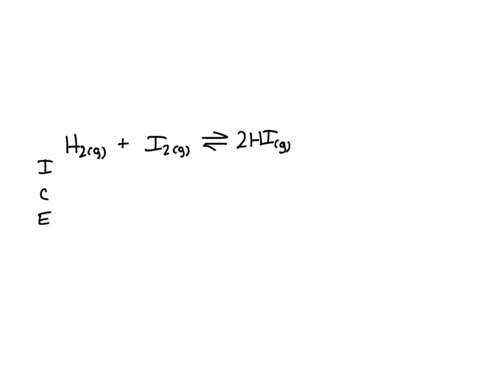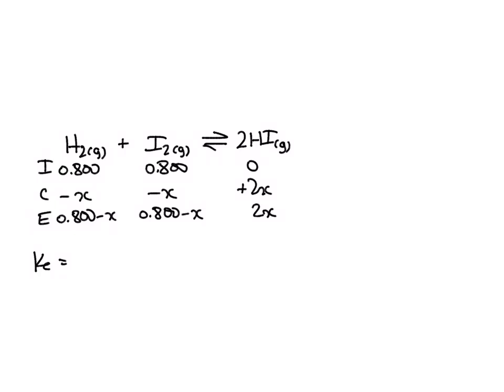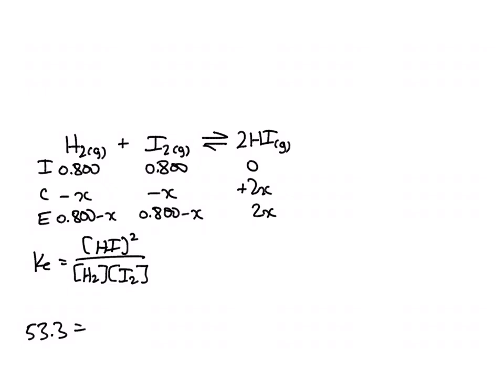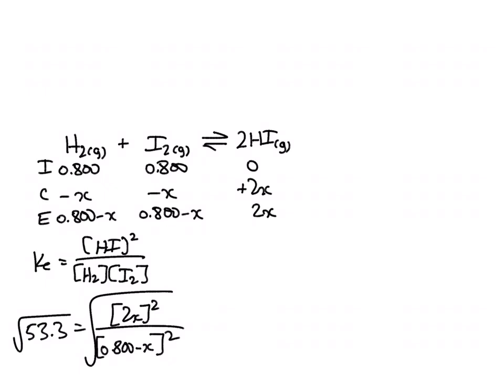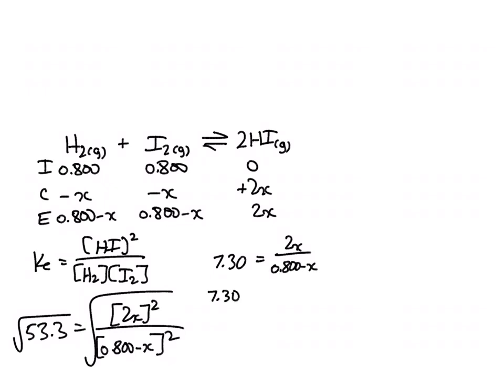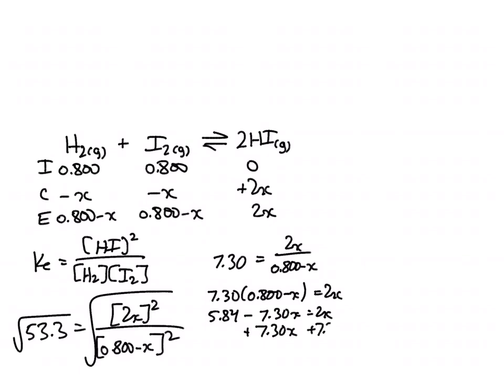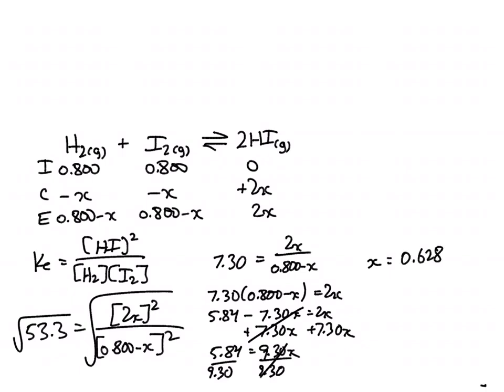At a certain temperature,the equilibrium constant,Ke,for this reaction is 53 3 H+L2HIg K53 3 At thi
At a certain temperature,the equilibrium constant,Ke,for this reaction is 53.3. H+L2HI(g K53.3 At this temperature,0.300 mol H and 0.300 mol I, were placed in a 1.00 L container to react.What concentration of HI is present at equilibrium [HI]=